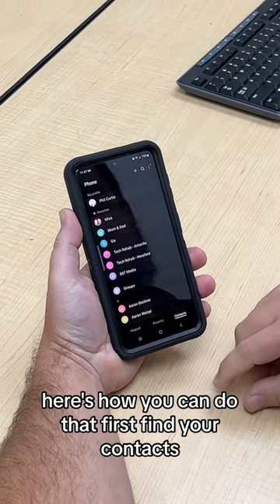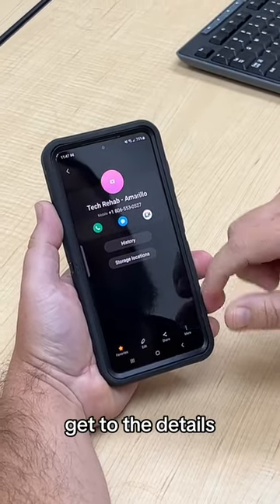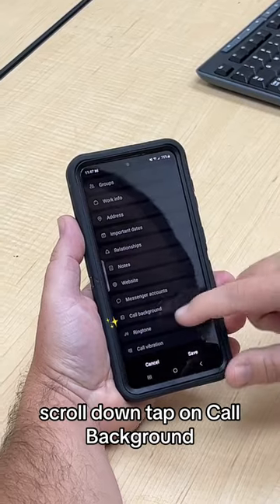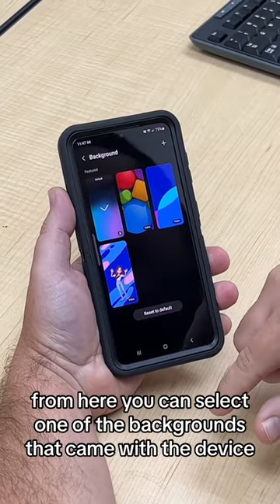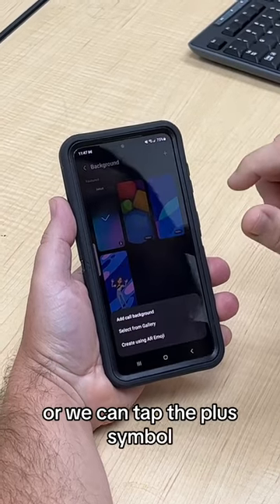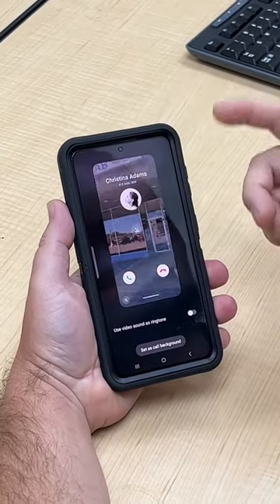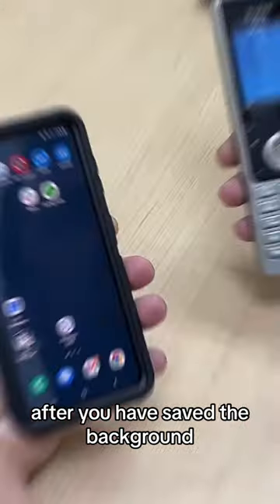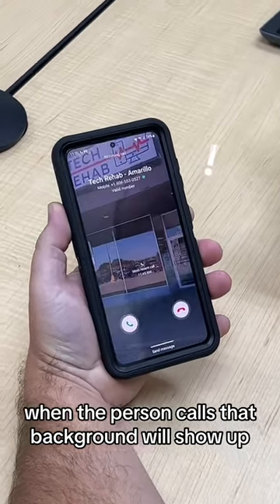Tech Rehab Android Tip - Call Background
Transcript: Wanna know a cool Android tip? Android will allow you to customize your call backgrounds, here's how to do that. First, find your contacts, select the contact that you want to customize, get to the details, tap on edit, tap on view more, scroll down and tap on call background. From here you can select one of the backgrounds that came with the device or we can tap the plus symbol, select from your gallery and you can choose a video or static picture and then click set as call background. After you have saved the background, when the person calls, that background will show up.
If you're looking for a place to repair your electronic devices, look no further than Tech Rehab, located in Amarillo & Hereford! This amazing repair shop specializes in repairing all kinds of devices, including cell phone repair, computers repair, tablets repair and much more! Whether your device or computer is cracked, broken, or simply not working, the experts at Tech Rehab Amarillo have the knowledge and skills to get it back up and running in no time! today